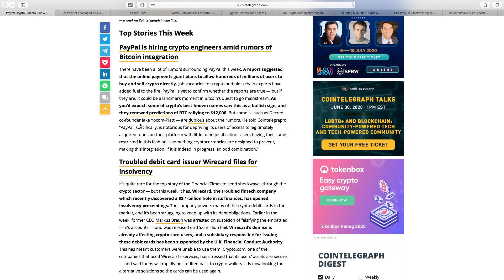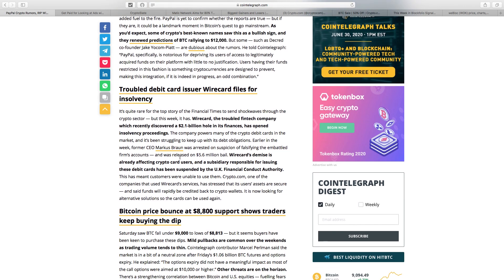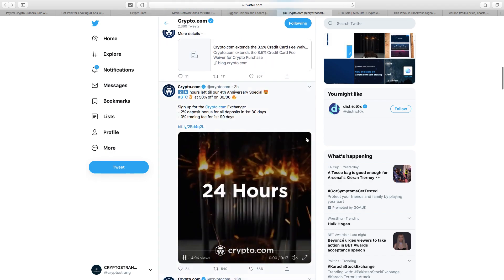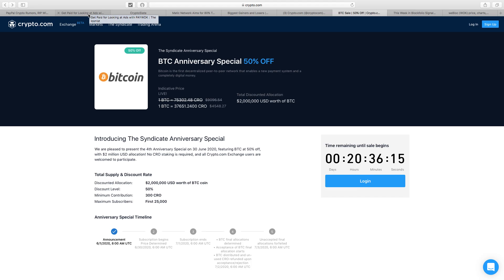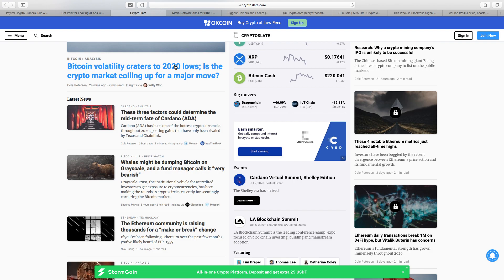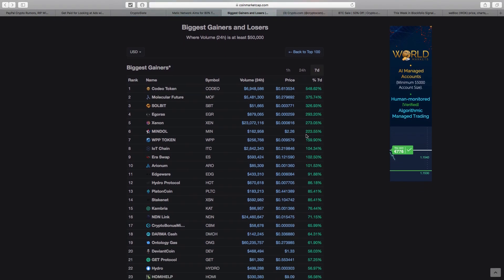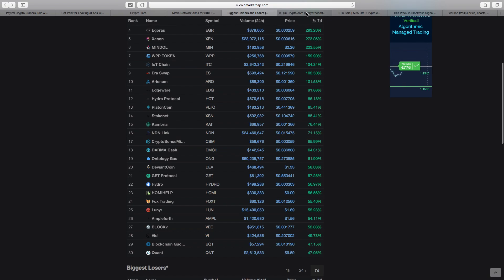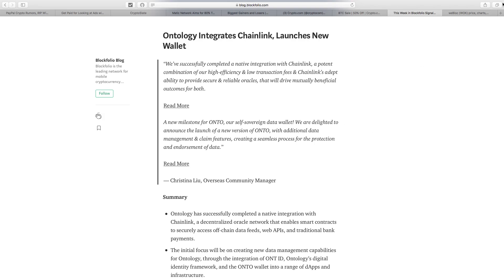ALTCOIN NEWS June 29th 2020. Biggest gainers and losers in the Altcoin world over the last week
Please message me through social media or email -

* FREE $50 * MCO VISA debit card

My WIREX VISA Debit card has worked with never any issues. Exchange cryptos to GBP/EUR/USD . cryptos accepted with Wirex include NANO / XLM / LTC / ETH / BTC /XRP / DAI.

FREE BITCOIN when signing up on Bitpanda. My favourite site for selling cryptos for FIAT and straight to my bank account. Spend €25 and get €10 FREE !

Keeping cryptos of exchanges, secure with ledger Nano. I can assist with any questions.

BINANCE - Another site of interest to get alt coins, Trade or just HODL - (Getting alt coins and great exchange !)

- Before buying and trading any cryptos, check out coin switch for best rates on sites out there!

This information is what was found publicly on the internet. This information could’ve been doctored or misrepresented by the internet. All information is meant for public awareness and is public domain. This information is not intended to slander harm or defame any of the actors involved but to show what was said through their social media accounts. Please take this information and do your own research. I am not responsible for any external links, exercise caution